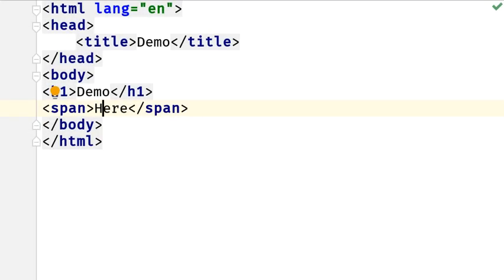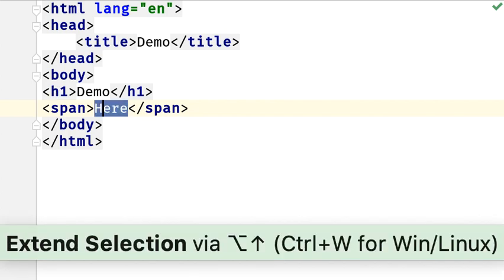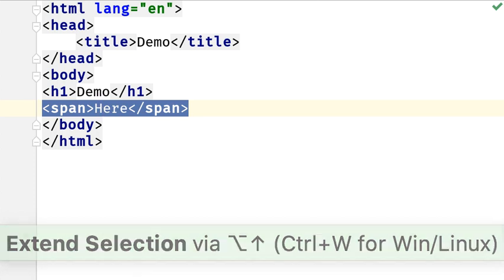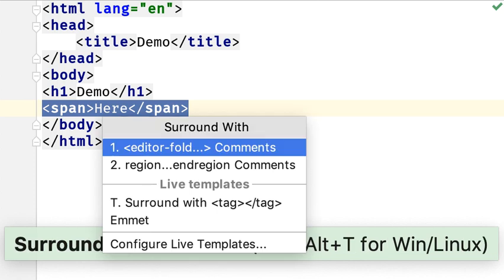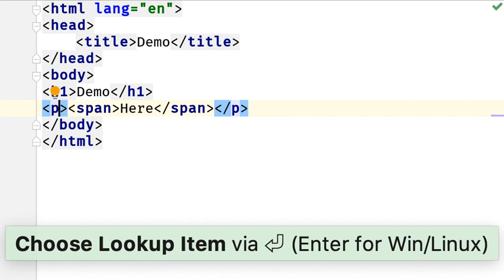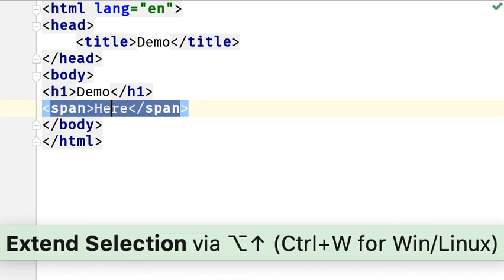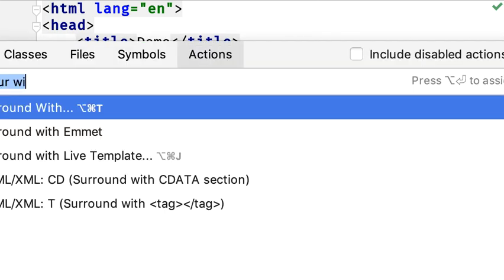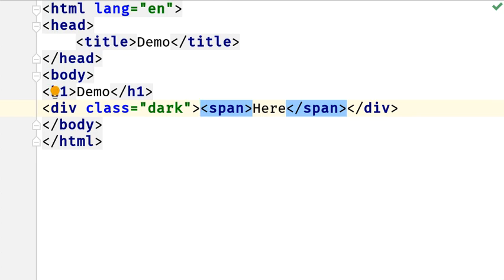How to use 'surround with' to insert elements in PyCharm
In this very short video you will learn how to use the keyboard to select elements in your code and put a wrapper tag around it.

00:00 - Start
00:20 - Make a selection
00:25 - Surround With...
00:45 - Surround With Emmet